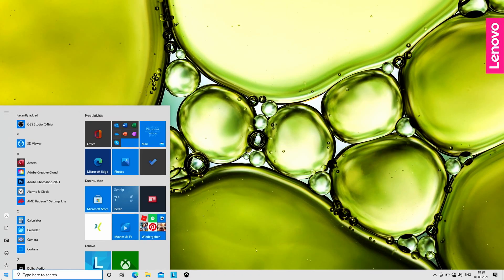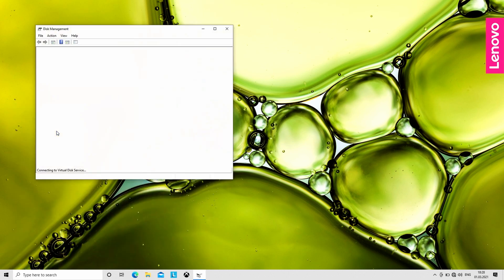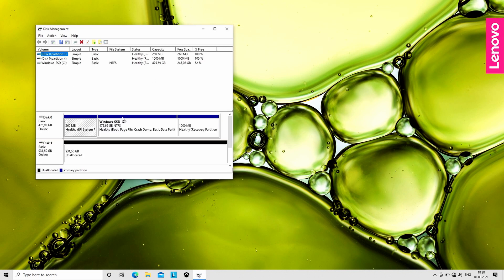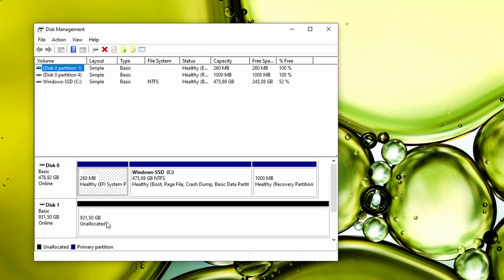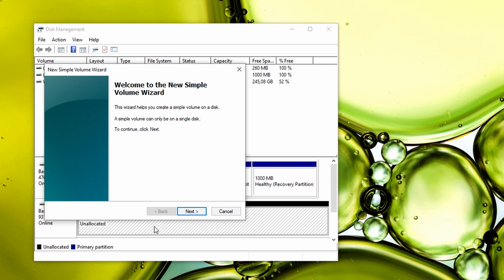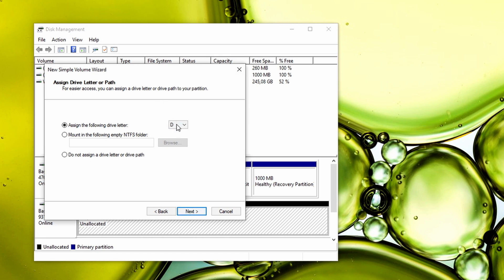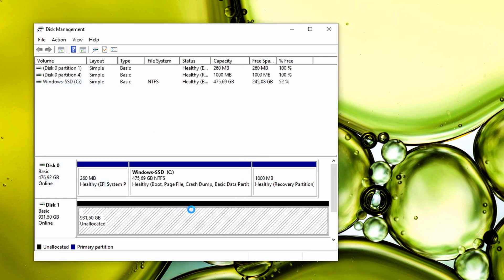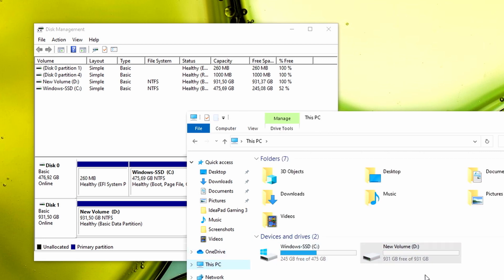Tutorial: How to initialize and activate your newly installed SSD in Windows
We often get asked how to activate/initialize a newly installed storage medium, such as an SSD or HDD. In this short guide we will show you all the necessary steps to make it work in Windows 10.